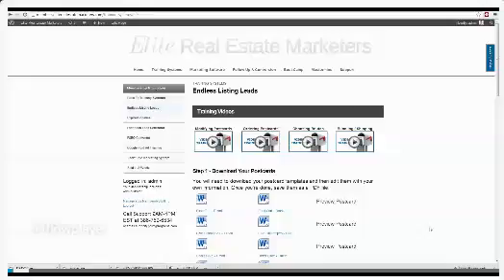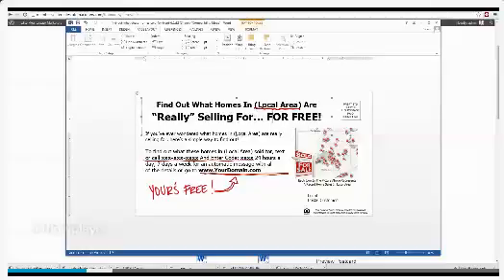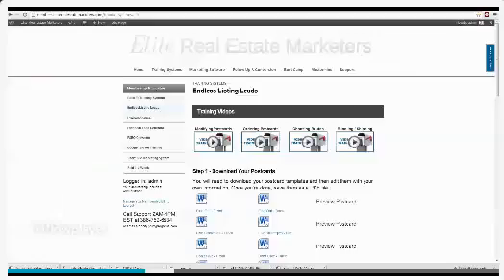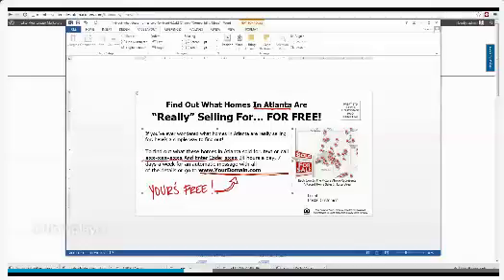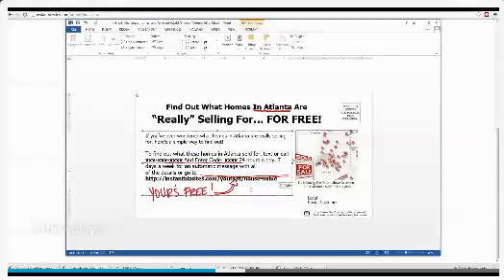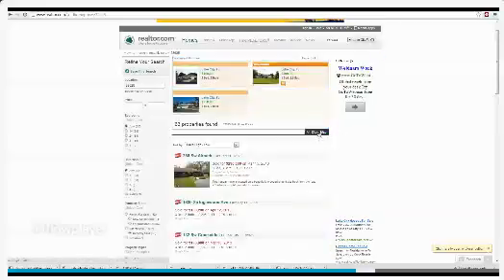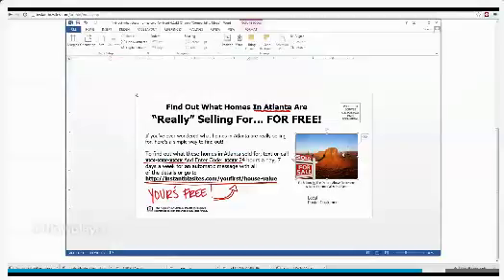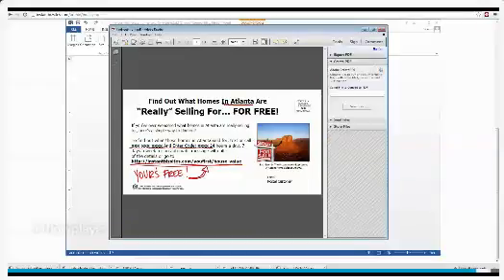1-Postcard Funnel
Step 1   Modifying Postcards